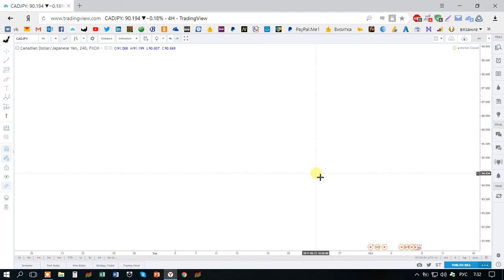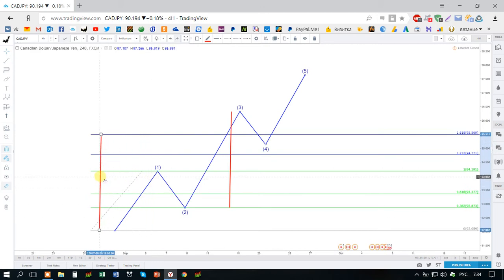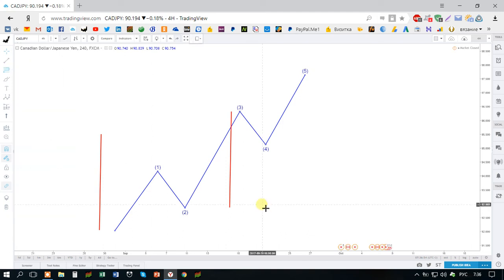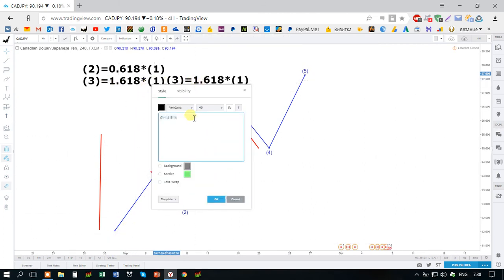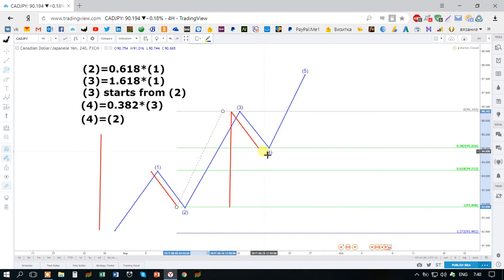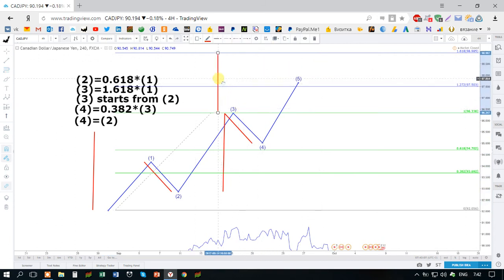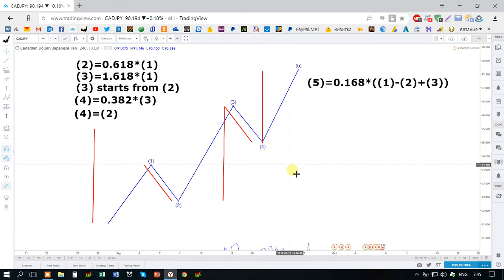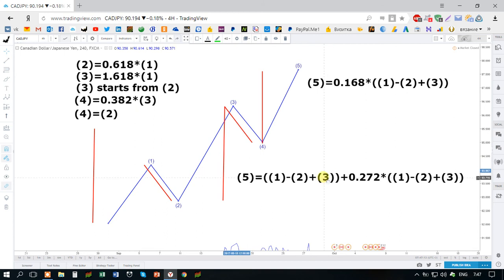How to use Fibs in Elliot Waves Count.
In this video I show you the proper wave of using fibs in Elliot wave count.